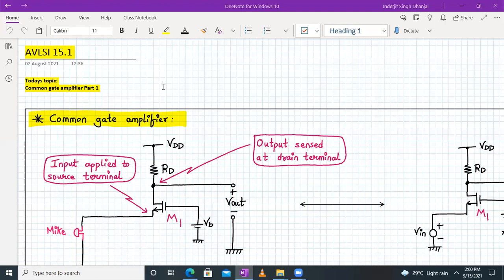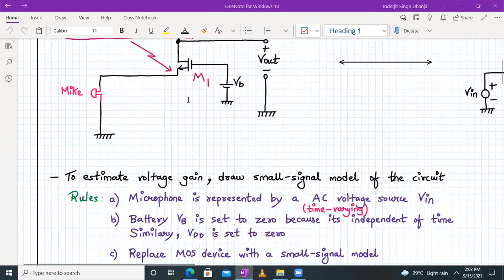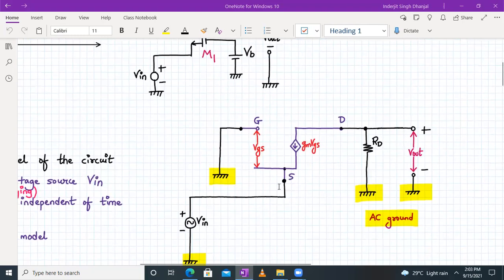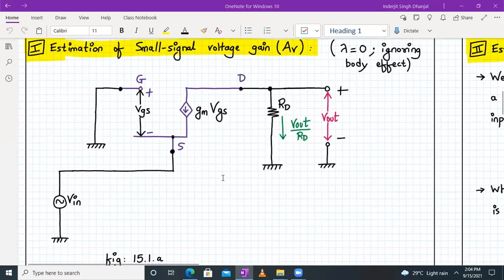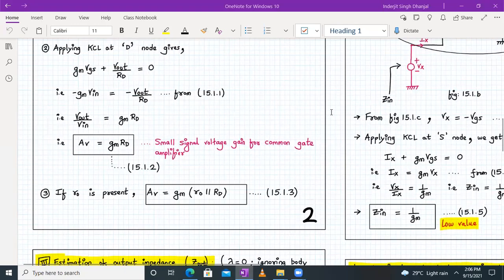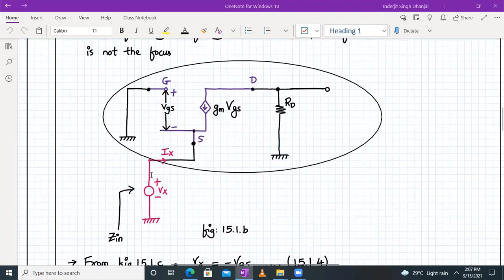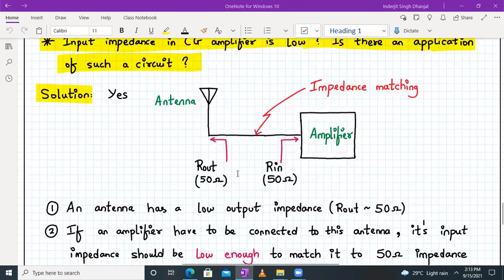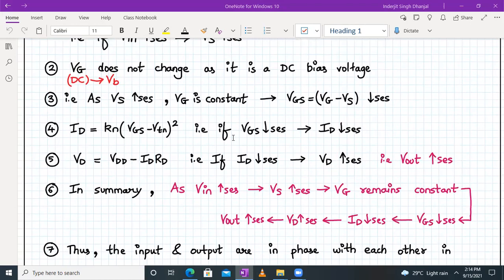Analog VLSI Design Lecture 15 Part 1: Integrated Common gate amplifier circuit ignoring body effect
AVLSI lecture 15 part 1 covers the following topics:
1. Common gate amplifier + working + Small signal model (with lambda = 0 and ignoring body effect)
2. Estimation of Small signal voltage gain, input impedance and output impedance for Common gate amplifier
3. Why input and output are in phase for Common gate amplifier ?
4. Application of Integrated Common gate amplifier circuit